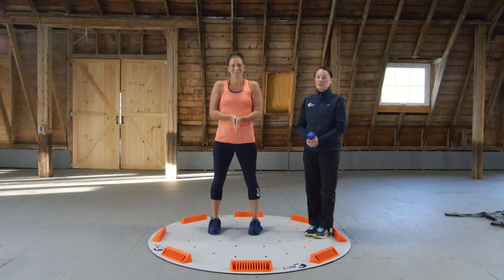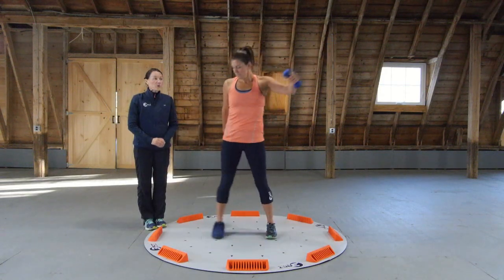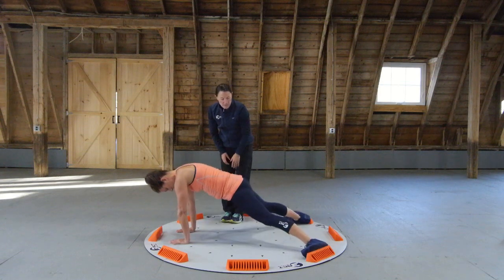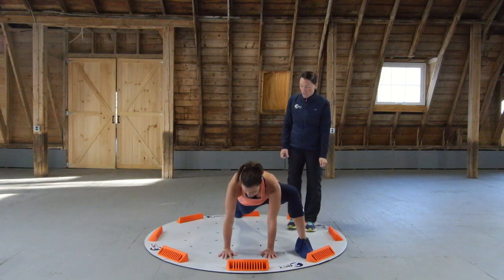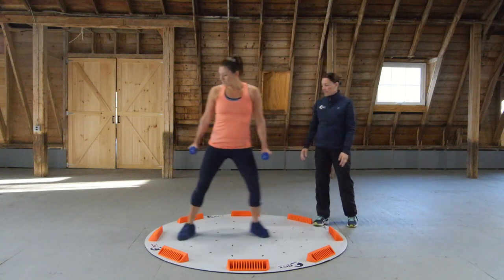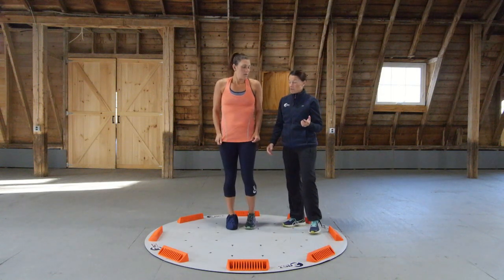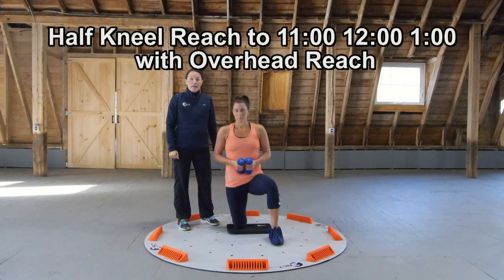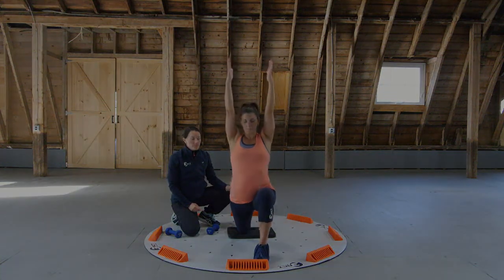Lengthen and Strengthen Library